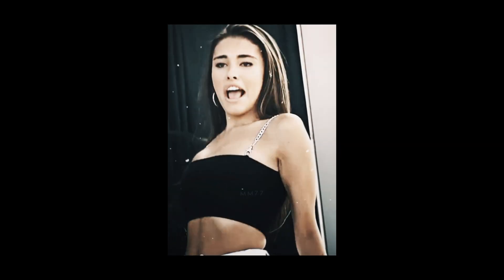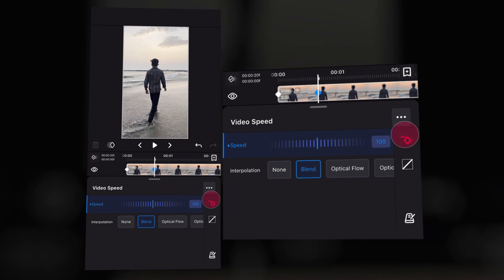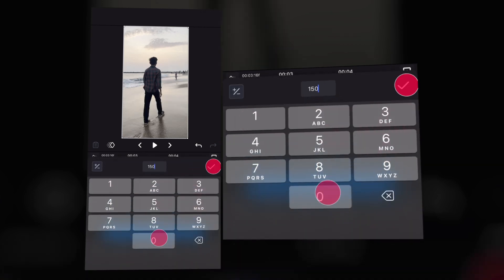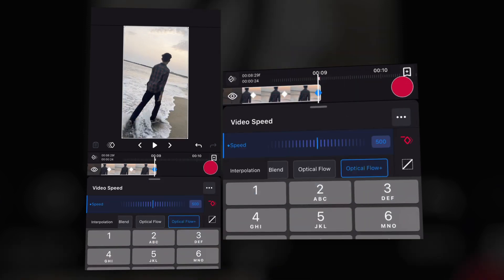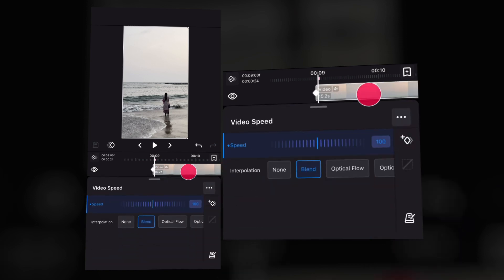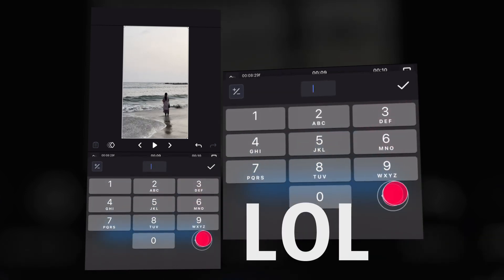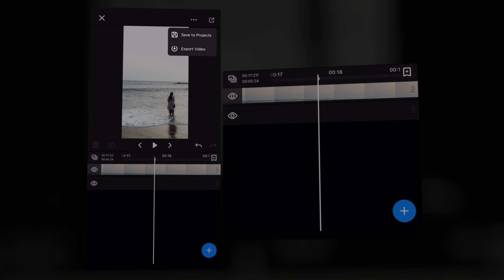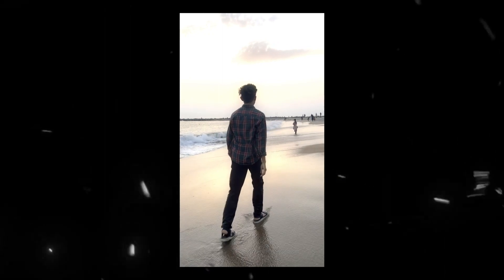Ivy App : ( smooth slowmotion ) Velocity speed like twixter!!!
Ivy is new video editing application, currently its now only available for ios users, but soon it will arrive on android!!

Ivy is similar like alightmotion, capcut, and videostar but ivy have more advantage than those applications because of unique effects and speed option!